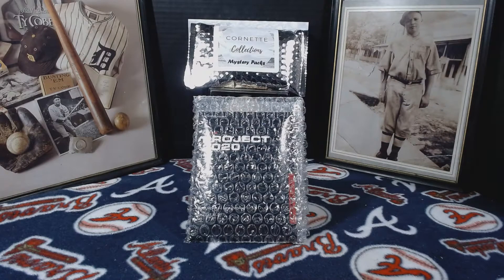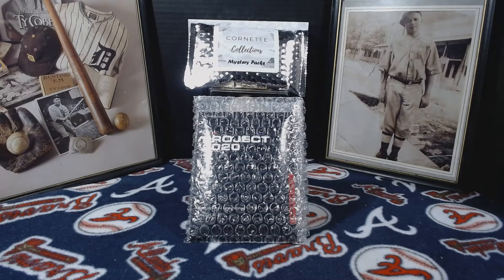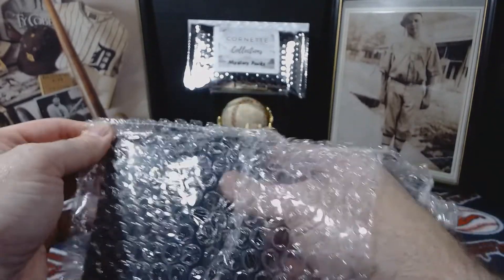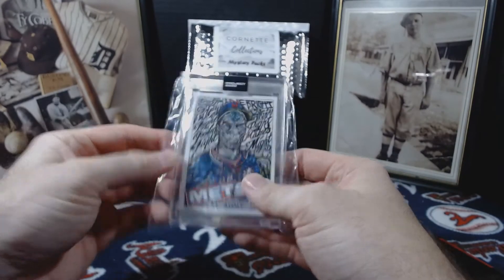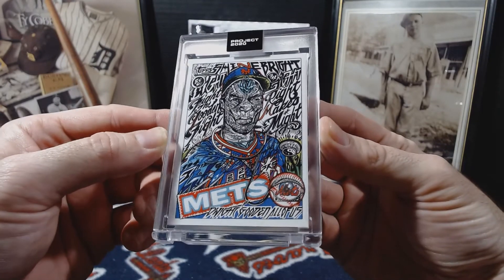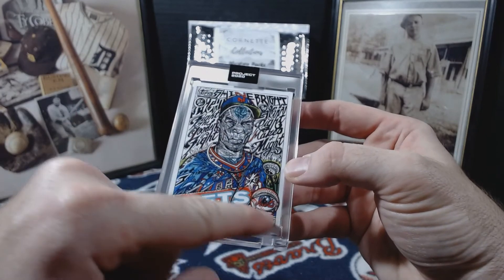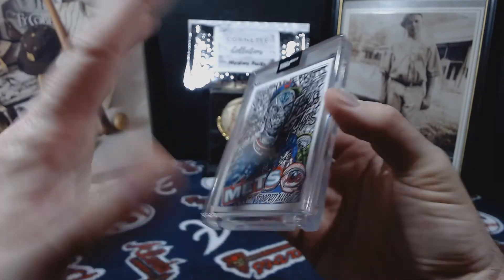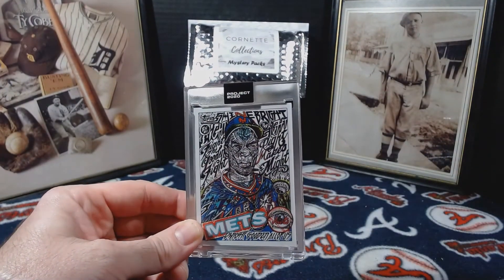Topps Project 2020 - Gooden (#258)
Purchased this online special from Topps.com. Dwight Gooden designed by JK5 and had a Print Run of 2477.

                              "Cornette Collections' Mystery Packs"
*4 packs of cards (variety)
*A personalized pack of cards based on your team preference along with a hit card (Relic/Auto/Numbered or a combination of either)
*$15 (includes shipping)